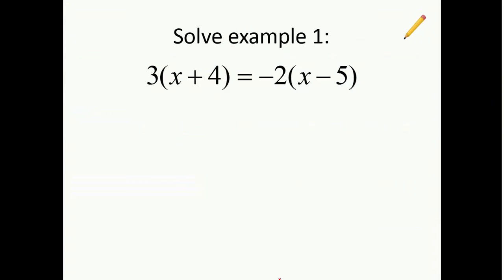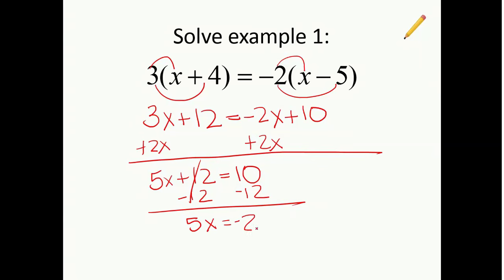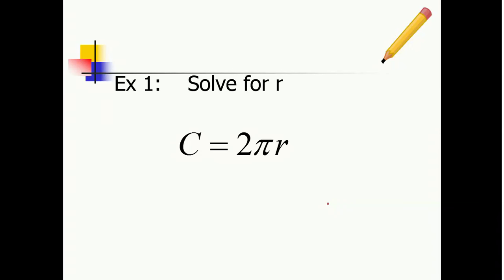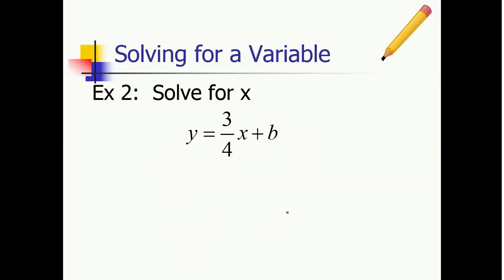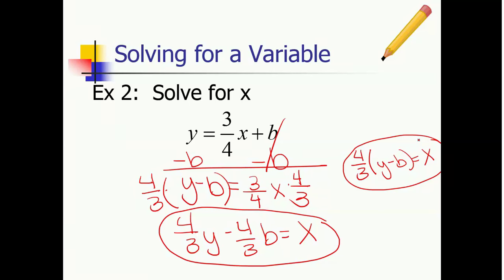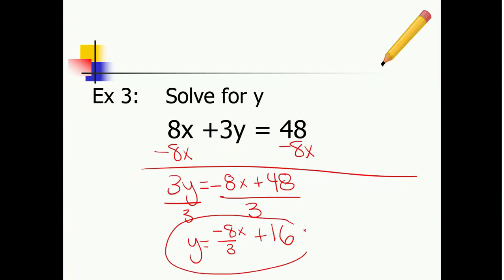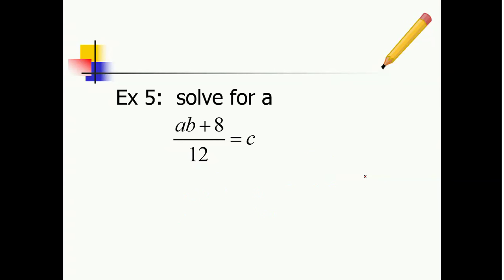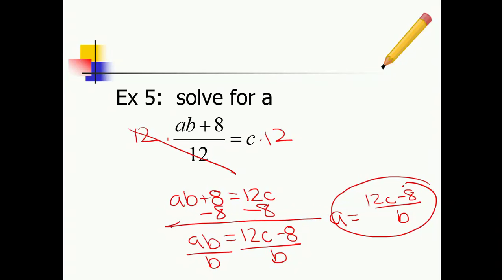Unit 2: Solving Equations and Literal Equations